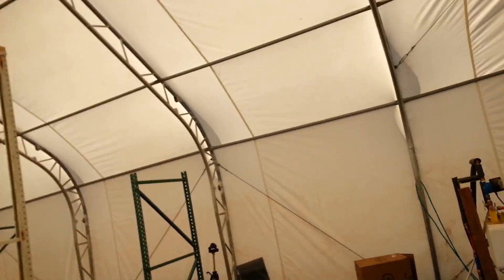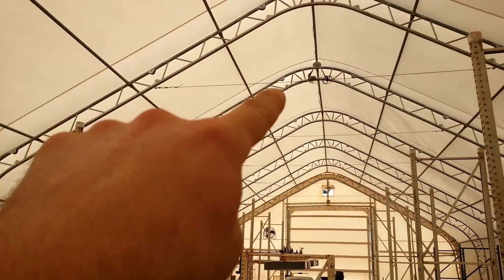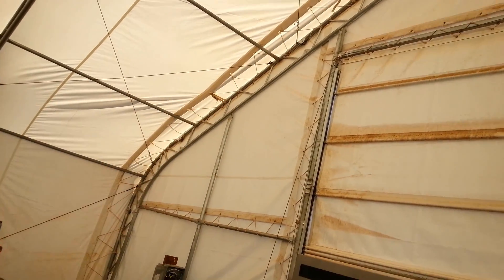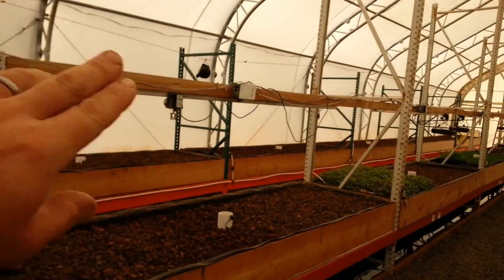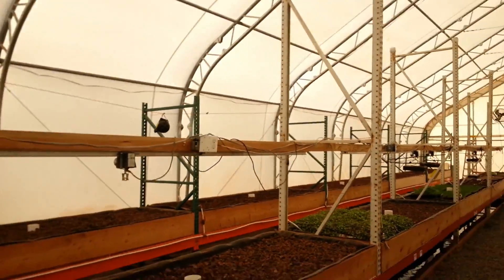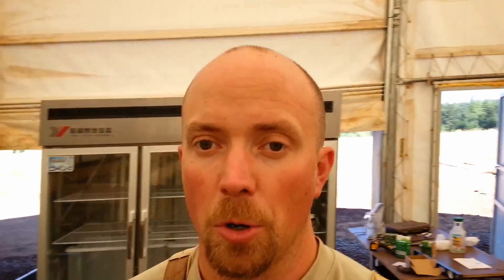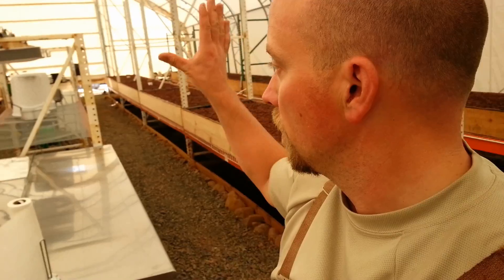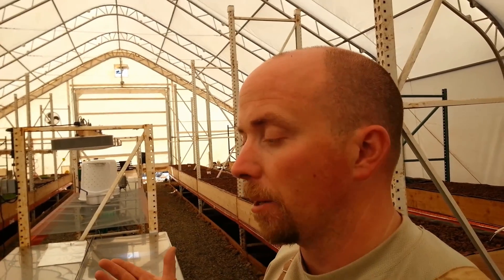The CHALLENGES With INSULATING a GREENHOUSE - Part 1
Want to grow your own food? Live in a cold climate? Looking for the most effecient way to insulate and control the temperature in your greenhouse? In this video we will reintroduce the insulation challenge with our rainbow trout, aquaponic greenhouse that we call hab 1.